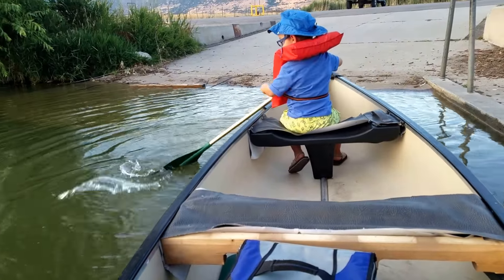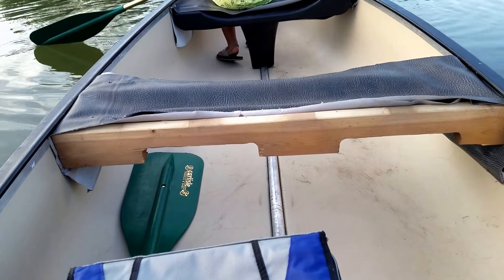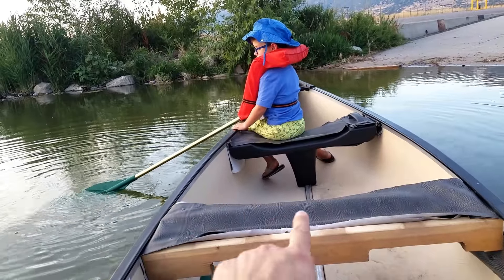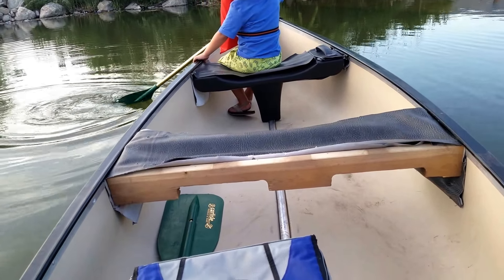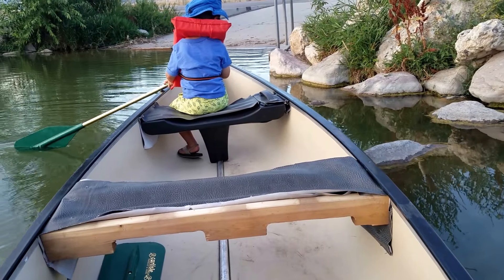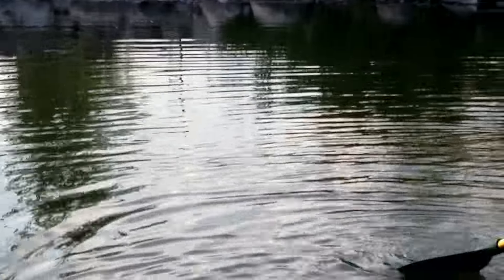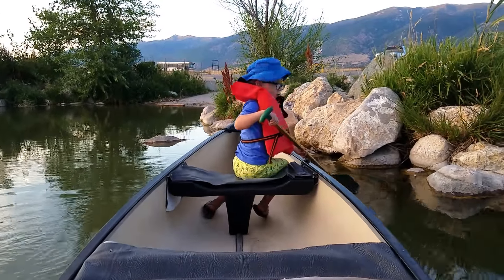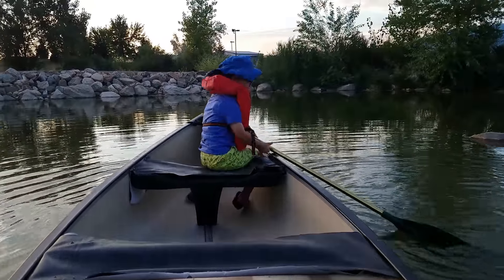Pelican 15.5 Canoe Seat Update Version 1.5